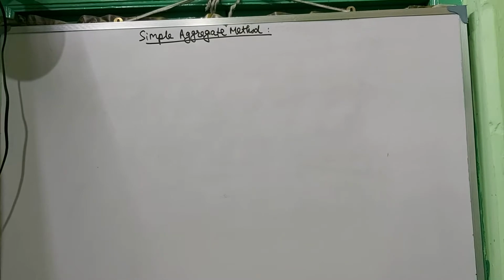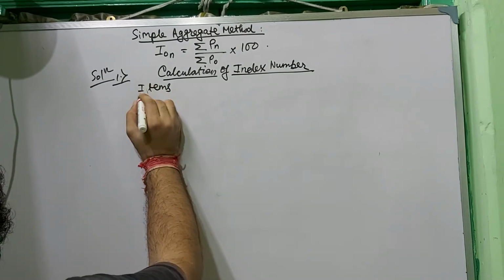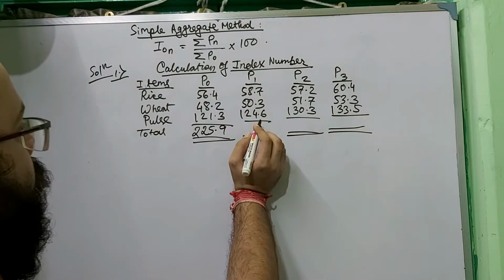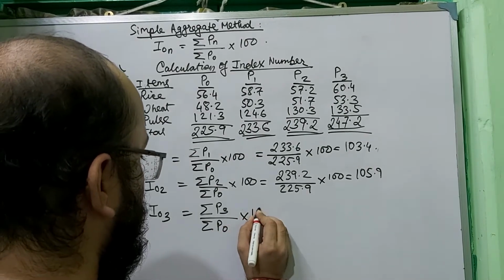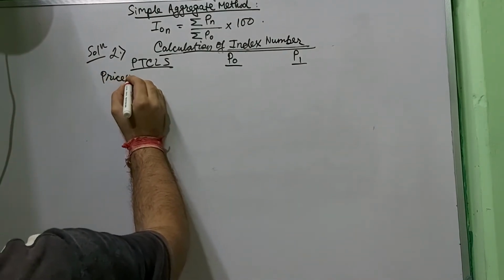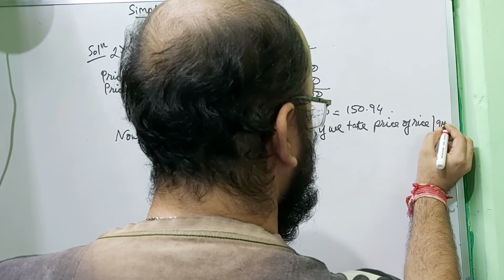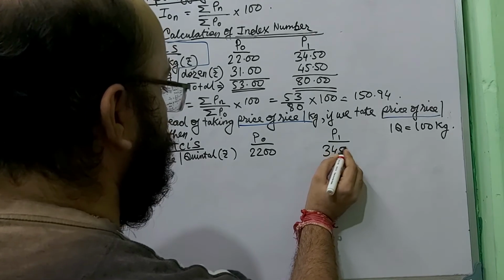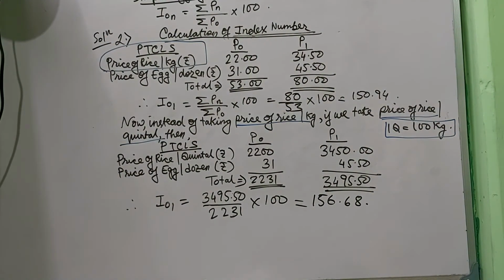Index Number/2nd Class/Sem-3/B.Com/DDB Sir